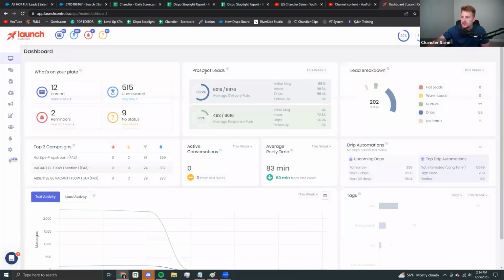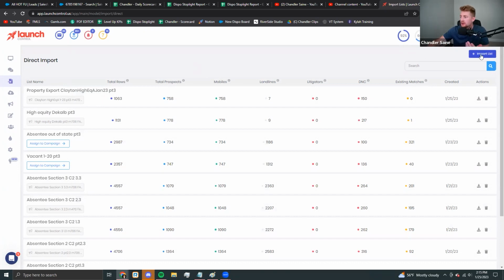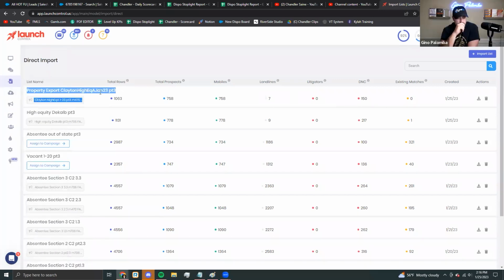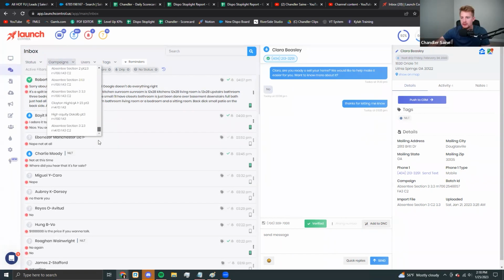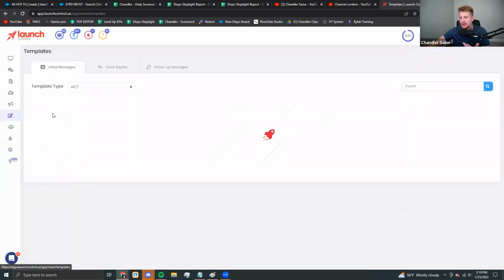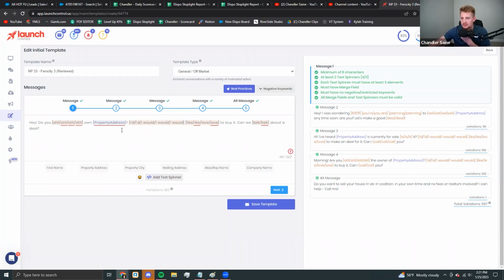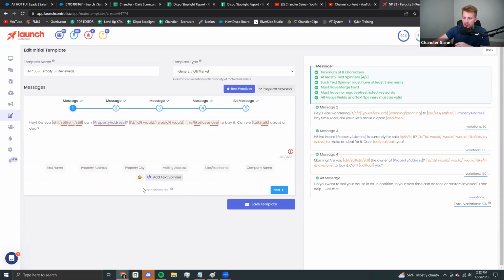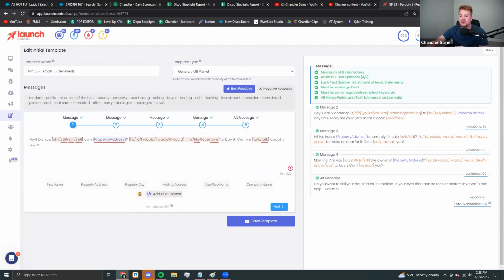7-Figure SMS Lead Generation: Your Path to Real Estate Success!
In this video, Gino Palomba and Chandler Saine share their expertise in generating SMS real estate seller leads to reach 7 figures in revenue. They delve into their unique strategy for targeting and converting potential sellers through SMS marketing. This video is perfect for real estate agents looking to enhance their lead generation efforts and grow their businesses to new heights. Get ready to learn from the pros and start making big moves in the real estate industry!

Additionally, the video highlights the benefits of SMS marketing, including its high open and response rates, and how it can effectively reach a large audience in a short amount of time. Gino and Chandler also share their tips for crafting compelling messages that grab the attention of potential sellers and drive them to take action. With their proven success and years of experience, this video is a must-watch for anyone looking to take their real estate career to the next level. Whether you're just starting out or looking to improve your existing lead generation strategy, this video provides valuable insights that can help you achieve your goals and start making 7 figures.